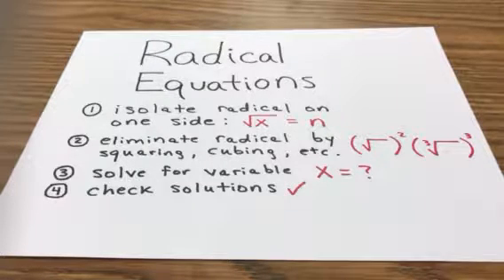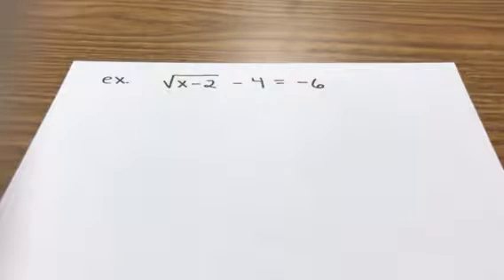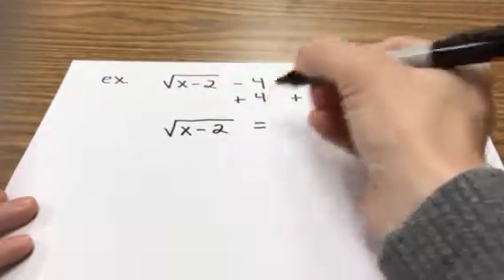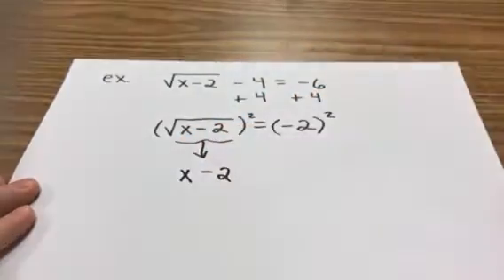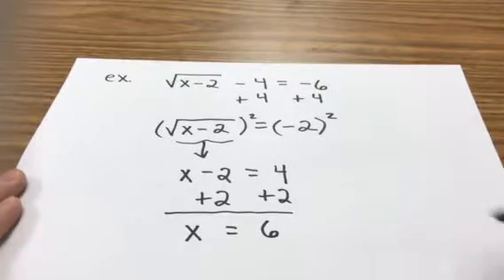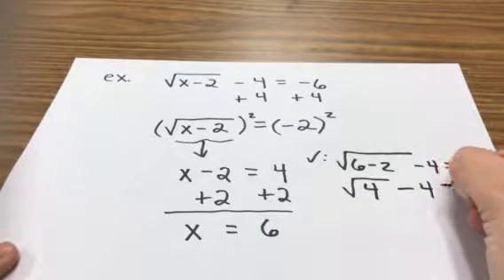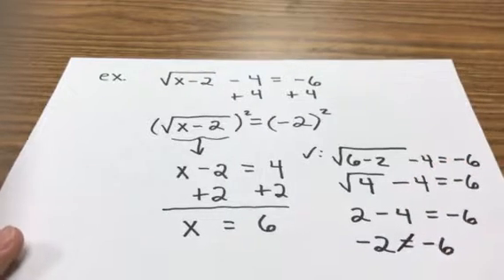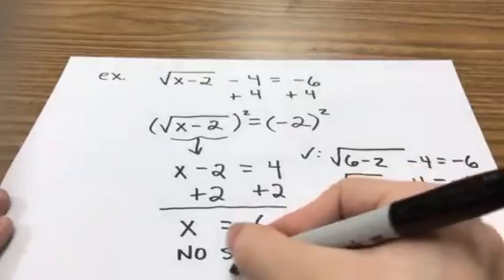Radical Equations - Extraneous Solutions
Radical Equations - Extraneous Solutions for Algebra 2 sequence